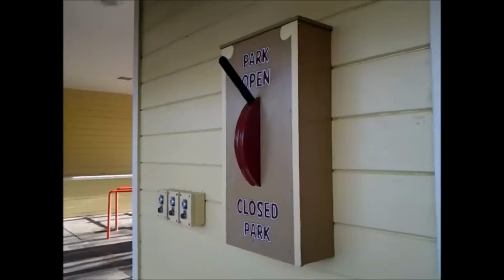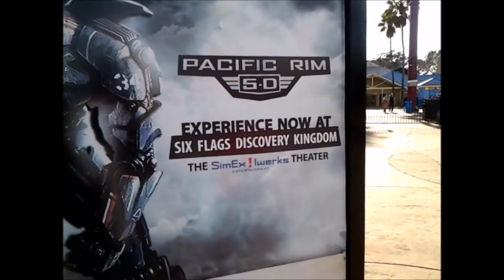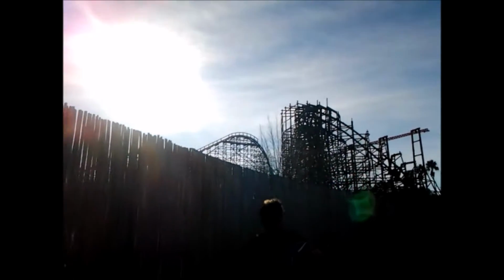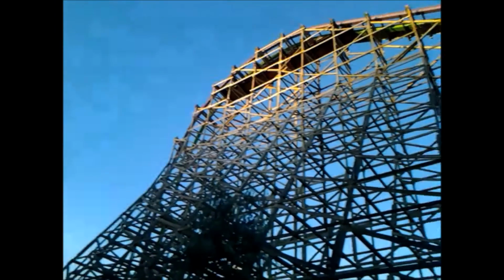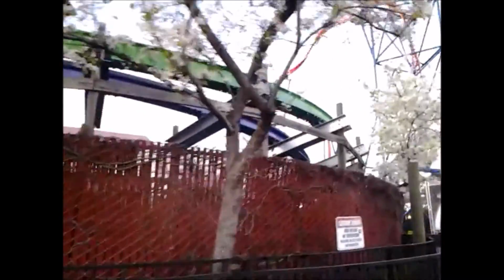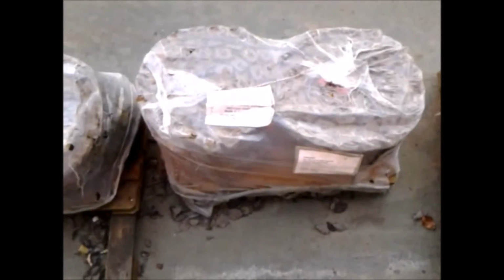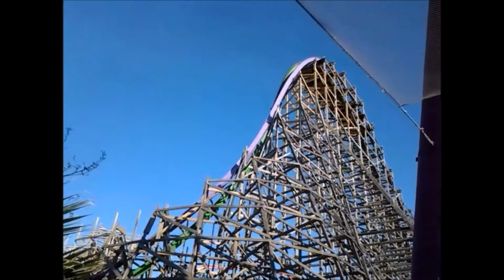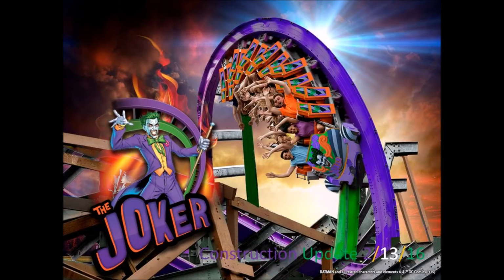The Joker Construction Update 2/13/16: New for 2016 Attraction Update #3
Hey guys, and welcome back! Today's video is a look on how things are going construction-wise on the Joker Hybrid Roller Coaster coming to Six Flags Discovery Kingdom in 2016.

Note: This is being uploaded 2 weeks after the said date. That's because it took a while to make.

PG2248 Coaster News.